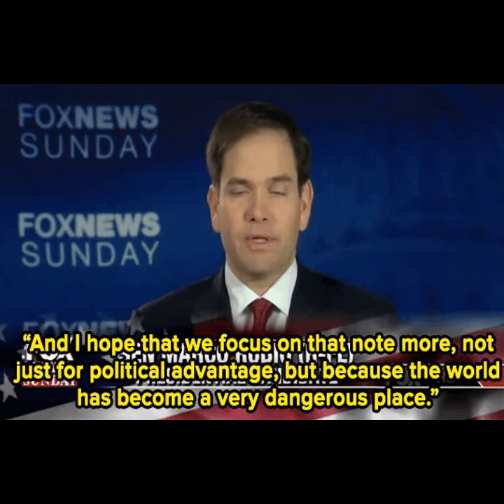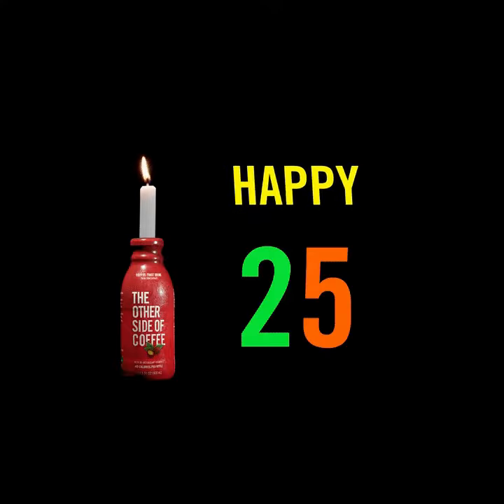enters sandra noon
Rub the fish with lemon juice.